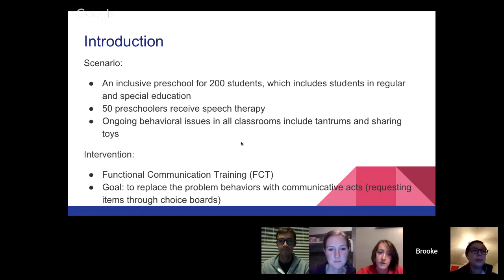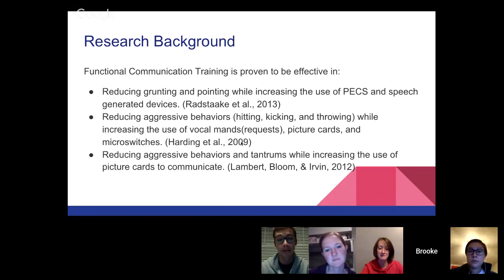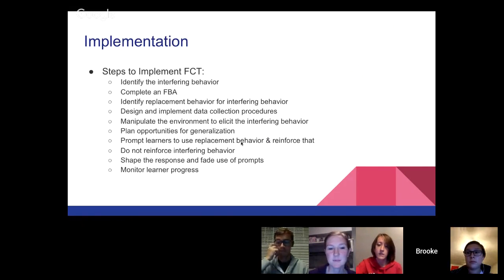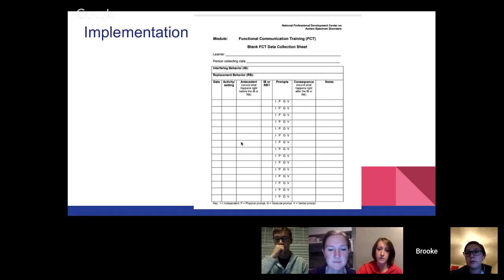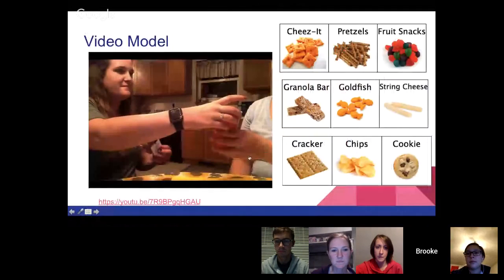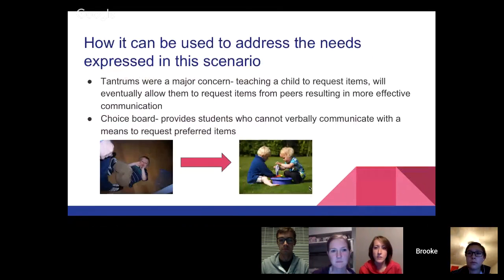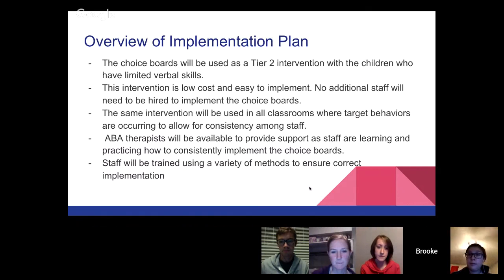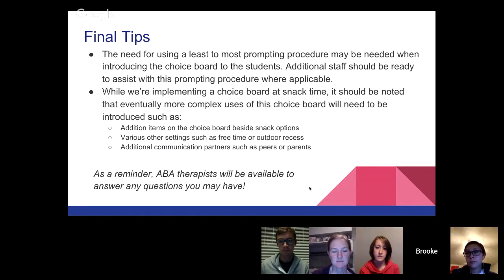610 Training Video